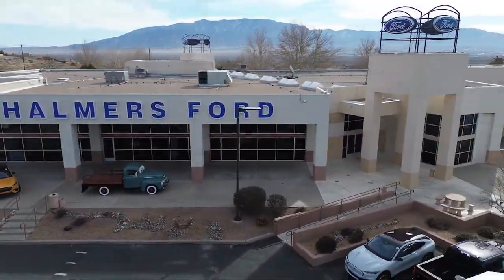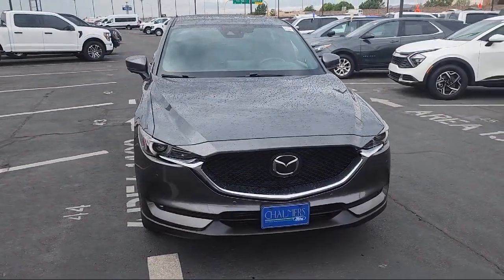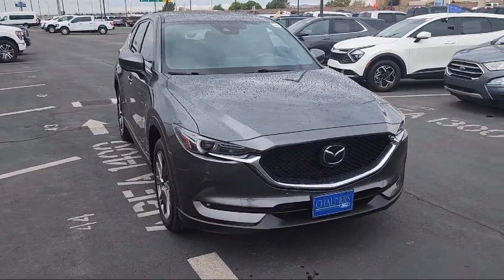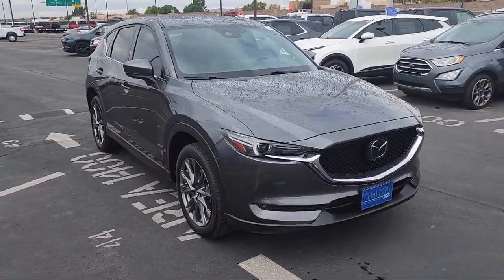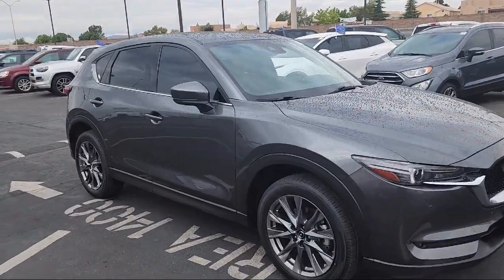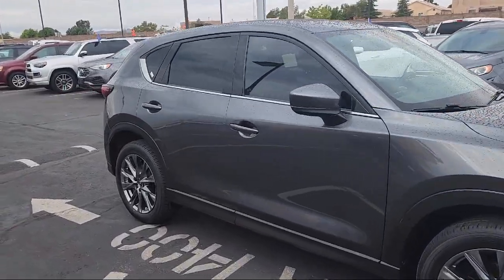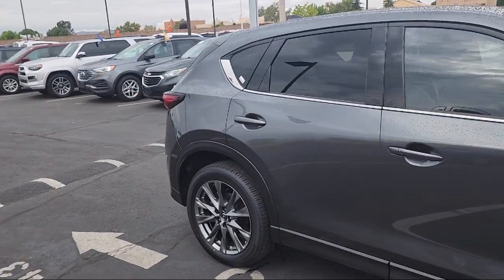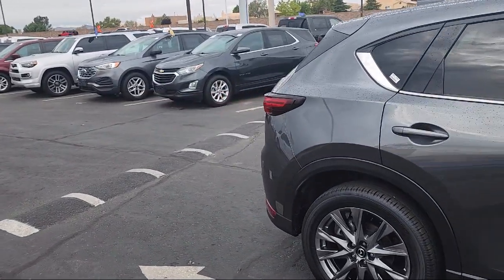2021 Mazda CX-5 Signature Sport Utility Albuquerque New Mexico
2021 Mazda CX-5 Signature Sport Utility Stock Number: 30790A Vin:JM3KFBEY7M0335996.

2500 Rio Rancho Blvd., S.E.